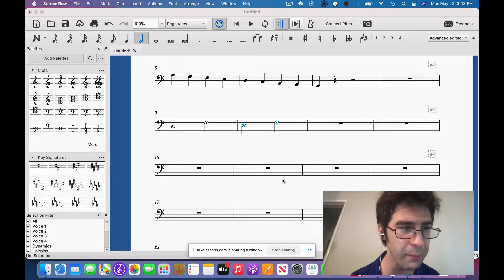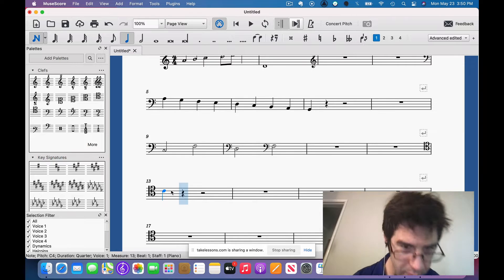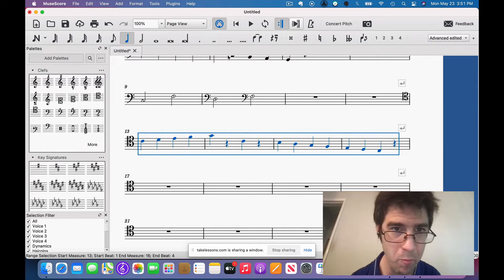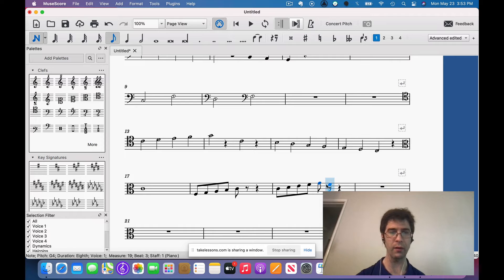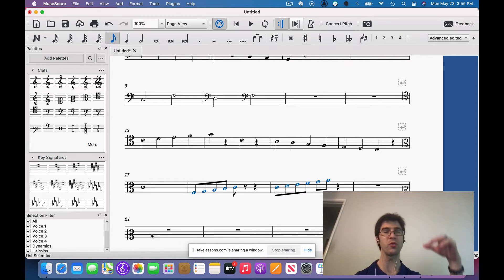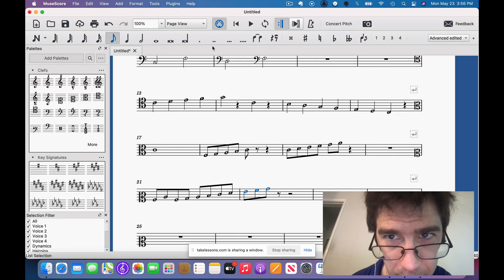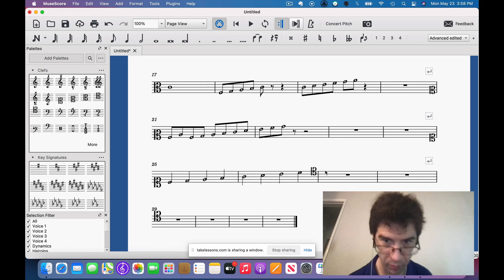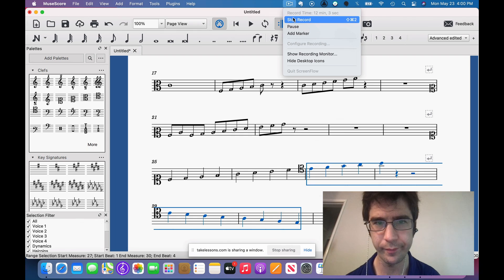Identifying Notes in Each of the Moveable C Clefs